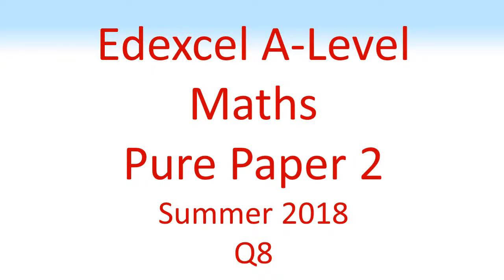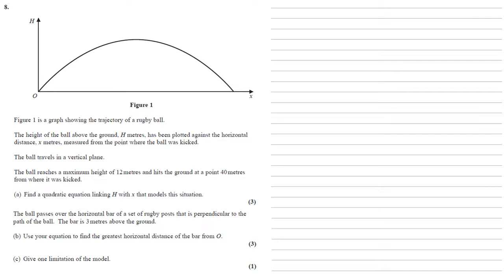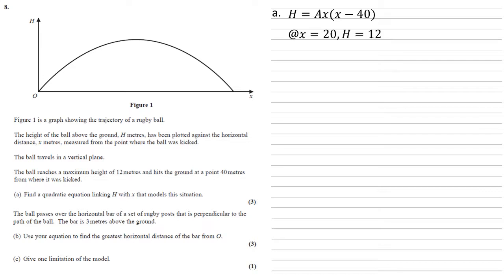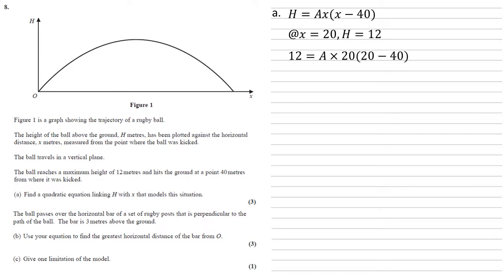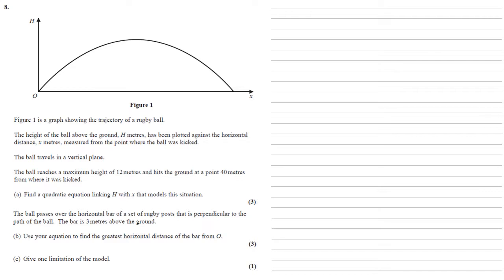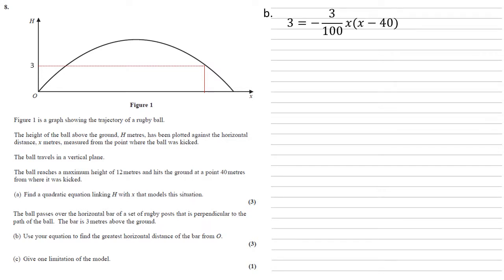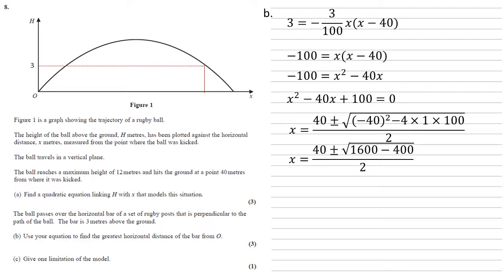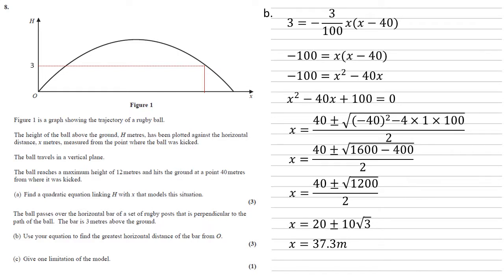Edexcel A-Level - June 2018 - Pure Mathematics Paper 2 - Question 8 - Exam Paper Walkthrough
Figure 1 is a graph showing the trajectory of a rugby ball.
The height above the ground, H metres, has been plotted against the horizontal distance, x metres, measured from the point where the ball was kicked.
The ball travels in a vertical plane.
The ball reaches a maximum height of 12 metres and hits the ground 40 metres from where it was kicked.
a. Find a quadratic equation linking H with x that models this situation.
The ball passes over the horizontal bar of a set of rugby posts that is perpendicular to the path of the ball. The bar is 3 metres above the ground.
b. Use your equation to find the greatest horizontal distance of the bar from O.
c. Give one limitation of the model.